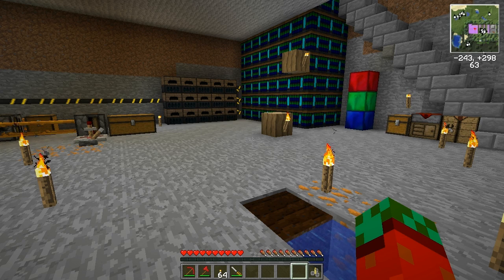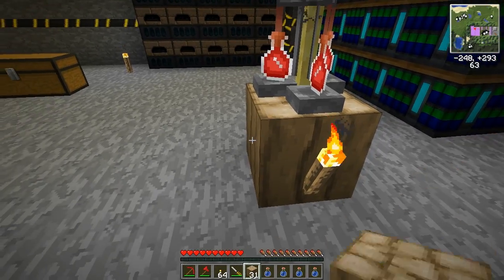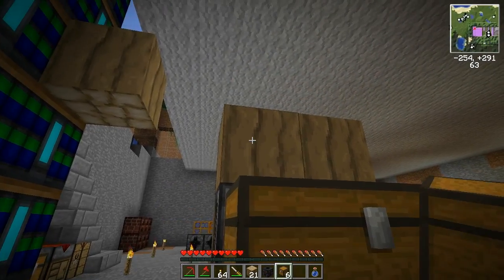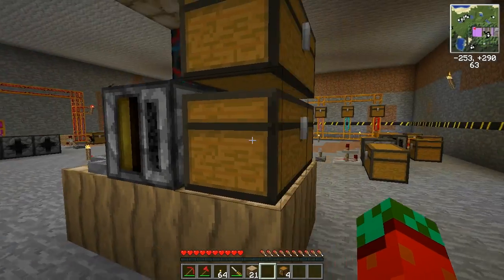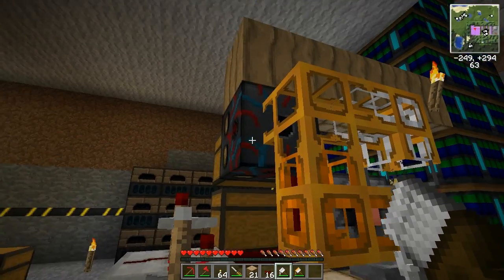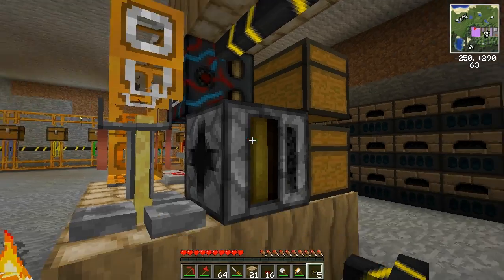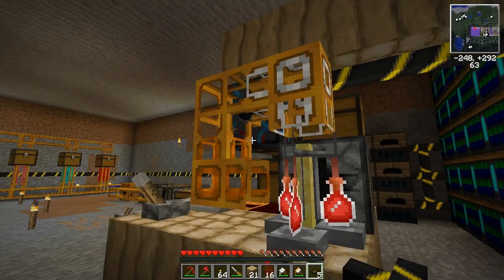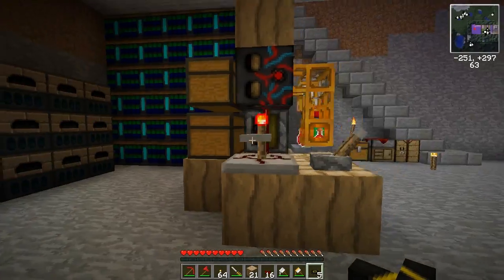Minecraft: Automated Potion brewing with RedPower2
This video will explain how I built a machine to automate potion brewing in Minecraft using RedPower2.
If you need to check the recipes for RedPower machines, you can find them on my recipe list as usual